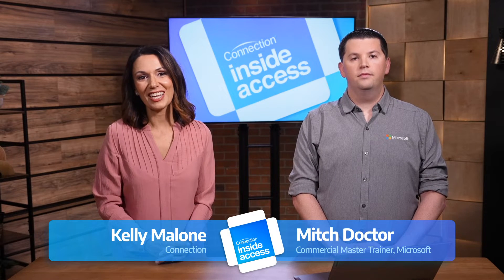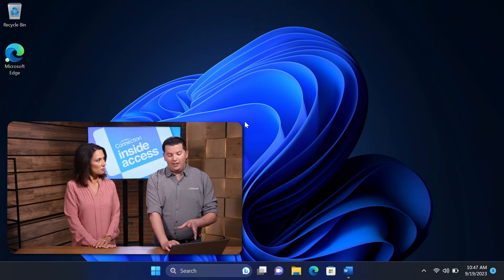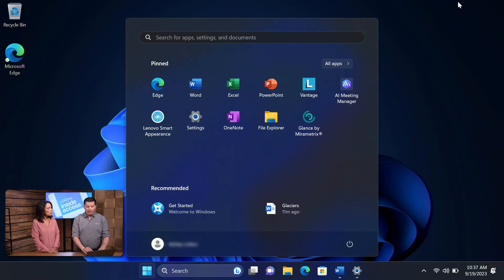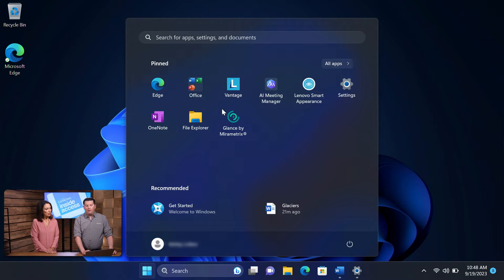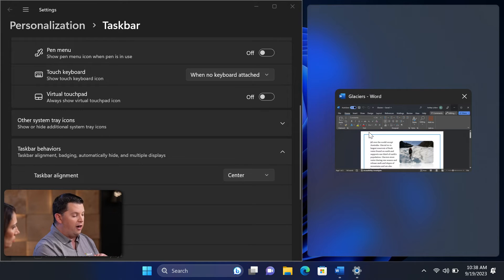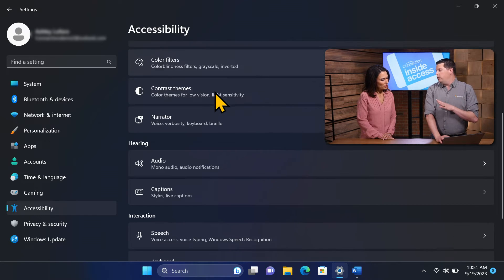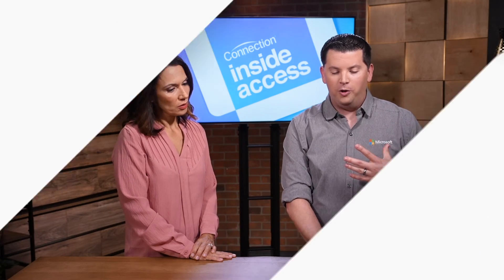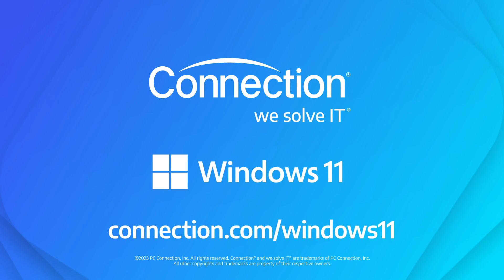Inside Access: Windows 11 Pro Deep Dive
Windows 10 is nearly ten years old. The devices it was built for don’t support the modern level of security and productivity your users need. Join Connection’s Kelly Malone—and Microsoft’s Mitch Doctor, Commercial Master Trainer—as they discuss the advancements that come with an upgrade to a modern Windows 11 Pro device and how Windows 11 Pro helps users create a workspace that works for them.